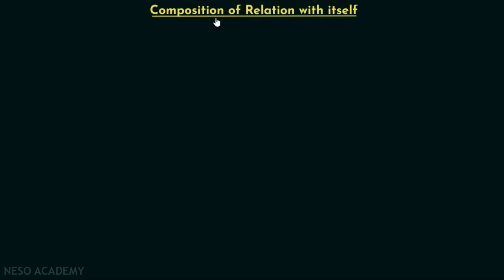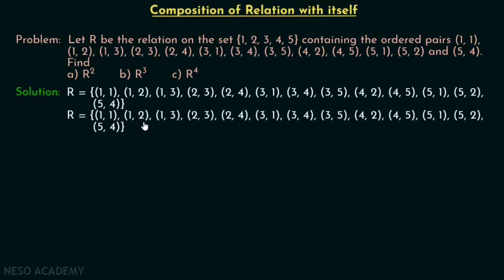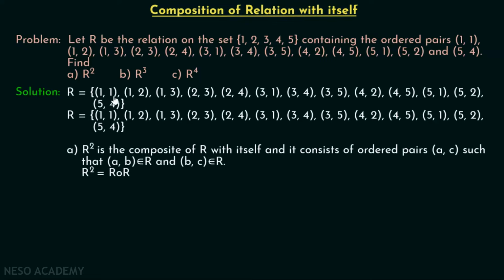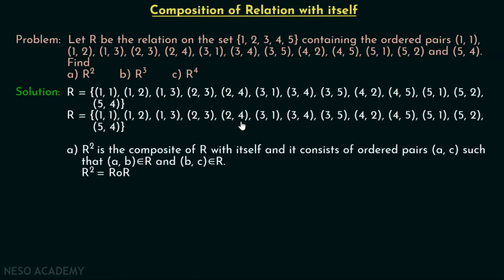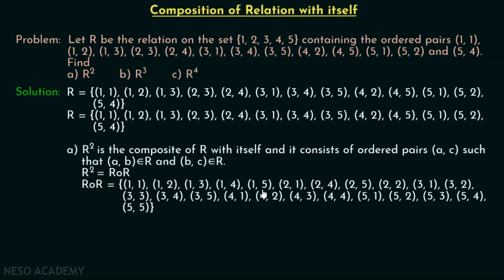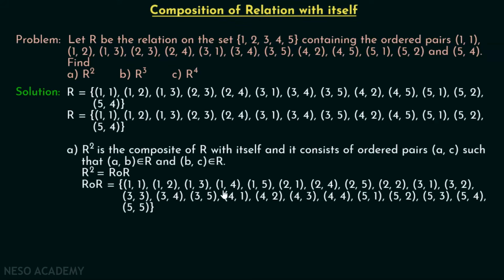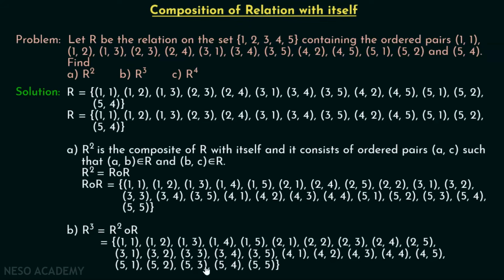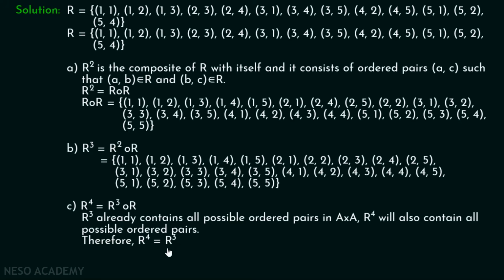Composition of Relation with Itself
Discrete Mathematics: Composition of Relation with Itself
Topics discussed:
1) Finding the composition of relation with itself.